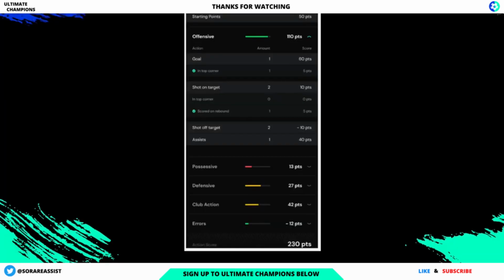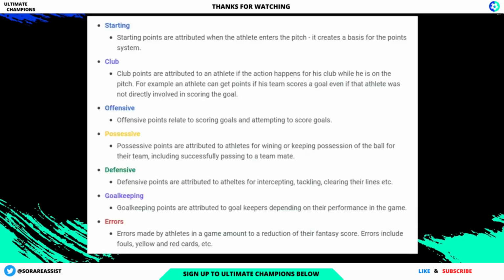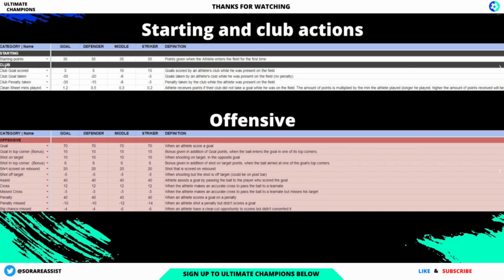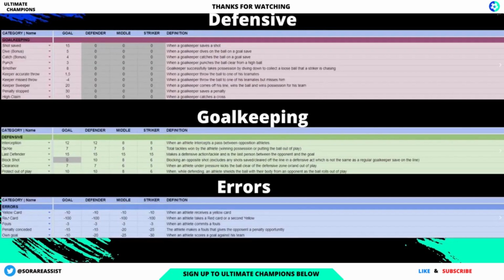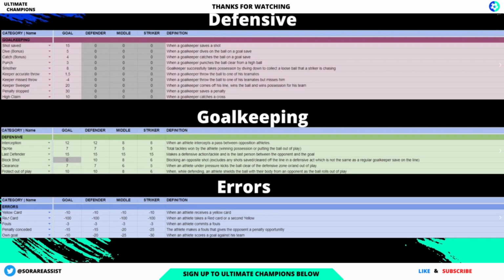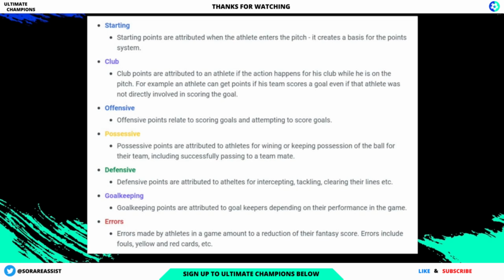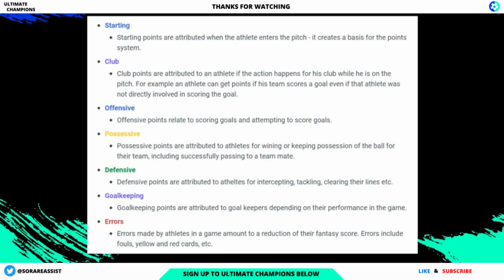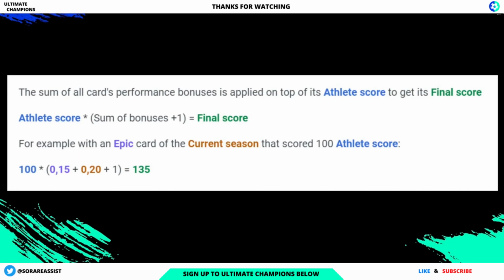Ultimate Champions scoring MATRIX! Everything you NEED to know! IMPORTANT!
🎬 Chapters  🎬

00:00 Intro
00:25 Scoring Matrix

🙌 Get ahead of the game! 🙌

📗 You can Order a physical copy from Amazon

I have over 20 years experience in fantasy football and platforms similar to Sorare and joined Sorare in August 2020. I have also worked within the industry and have previously run a professional paid player selection service, looking at raw stats and player recommendations.

On this channel we try and educate and provide content useful to any managers on Sorare the global fantasy football game. We provide Sorare help, Sorare tips, explain Sorare and Sorare strategies and other advice to help you understand what Sorare is.

We hope we can help explain what Sorare is, and also the other things involved with Sorare like what is Ethereum, blockchain, Sorare NFTs, Sorare rewards, Sorare draft help and Sorare tips.

We will also create content that will explain how to withdraw from Sorare, Depositing into Sorare and other steps around the crypto side of things on the platform.

So if you're after Sorare tips, Sorare advice and Sorare strategies then you are in the right place.

If there is any content that you would like to see more of or any new content that you would like to see, then please feel free to contact us via social media on Twitter @sorareassist.

Any link you make to or from the 3rd Party Website will be at your own risk. Any use of the 3rd Party Website will be subject to and any information you provide will be governed by the terms of the 3rd Party Website, including those relating to confidentiality, data privacy and security.